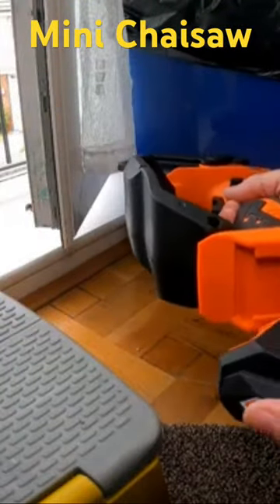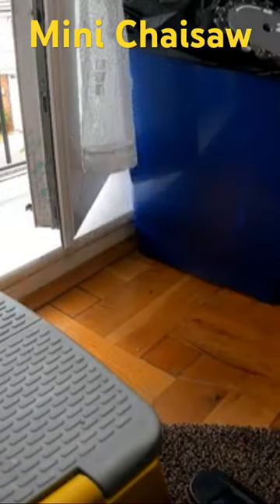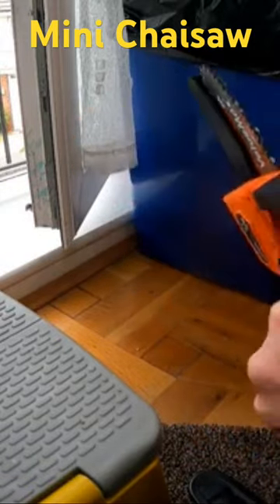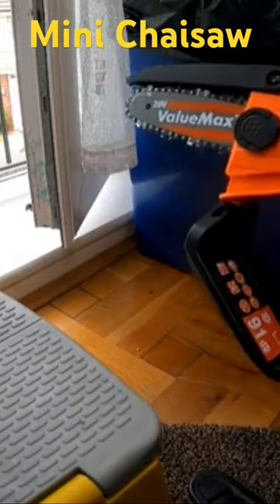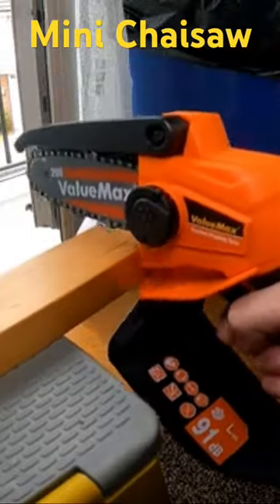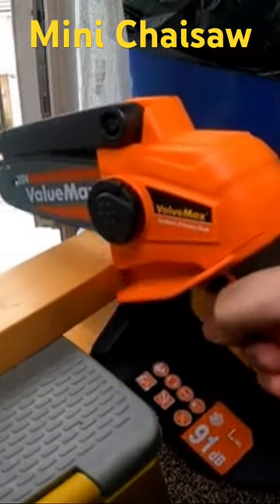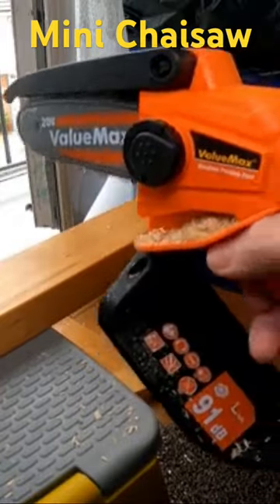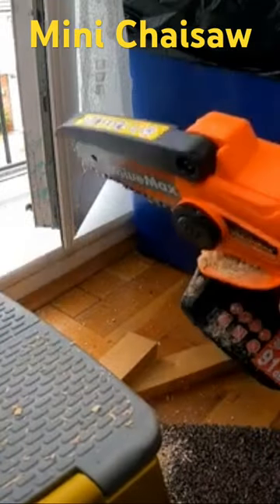Mini Chainsaw Test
About this item: Mini Chainsaw Test - ValueMax Mini Chainsaw, 4" Cordless Electric Chainsaw with 2.0 Ah Battery, 20V One-Handed Chain Saw for Gardening, Pruning Trees & Branches, Wood Cutting

Portable & Easy to Use - Our cordless chainsaw is more portable than wired chainsaws and faster than reciprocating saws. Suitable for one-handed operation and could reduce arm fatigue while using. Also more easier to control than the big & heavy chainsaws. Its small size allows it to fit into tight or awkward spaces, like between tree branches. And equipped with a 2Ah battery, this cordless chainsaw can provide up to 20 minutes of operating time and takes only 1.5 hours to fully charge.

Safe - Our cordless chainsaw is designed with a chain guard and a hand guard to prevent sawdust from splashing, allows you to work more safely. And the safety lock button could prevent accidental machine startup to ensure the safety. While the non-slip handle makes you more comfortable to hold. And the ventilation slots could prevent the motor from burning out.

Tool-free Replacement - You can easily replace the chain by using the housing-cover knob, no tool needed. And the cordless chainsaw was delivered installed, almost ready-to-use right out of box. Note: please remove the battery before the replacement and adjust the chain tightness by adjusting the screw before cutting.

What You will Get - 1 x 4" cordless chainsaw; 1 x 2000mAh battery; 1x guide bar cover; 1 x charge base; 1 x adaptor; 1 x L screwdriver; 1 x instruction manual. (Equipment maintenance only requires simple oiling and cleaning)